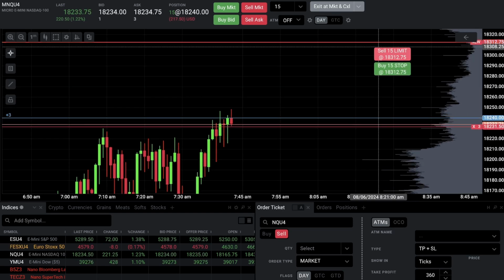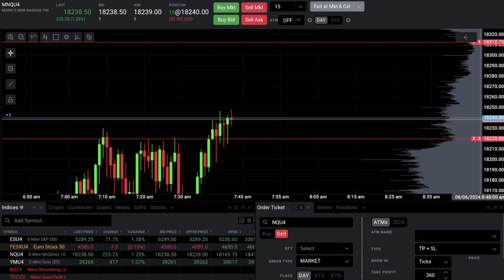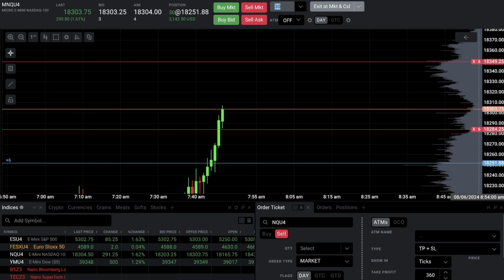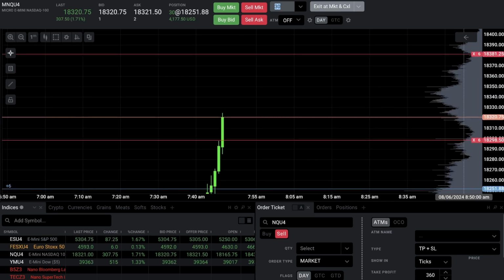I Broke My Rules Again & The Market Rewarded Me Handsomely 🫠 +$3,322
Stop risking your own capital and Get funded with Apex Trader Funding! 🔥🤑

👉More of a TikToker?

When day trading I do not banter much but anything mentioned in any video of mine is NOT intended to be nor should be taken as financial advice or trading education.  Please trade carefully at your own risk.  All written or verbalized statements, video titles/thumbnails/comments, or action taken in any video is independent and is not representative of YouTube, any broker, Apex Trader Funding, in video featured/collaborating traders and influencers or otherwise.

These videos are not full of excitement,  you'll have to look elsewhere for such... just raw trading here of me trading my personal ThinkOrSwim account, Apex PA's on Tradovate or occasional Apex Evals.  I post live day trading videos to document my real trading journey as a newer trader for my personal ongoing study, to create opportunity for engagement with other traders/investors, and to offer a realistic display to curious and/or new traders of what trading can be like day to day in the futures market on the endeavor to become consistently profitable.  At this time, I am almost exclusively trading Nasdaq - 100 and on rare occasions the S and P 500.  I post nearly 100% of my trades, both failures and successes with no edits to the trade itself.

I greatly appreciate any constructive advice from more experienced traders and respectful engagement from others.  Happy trading!